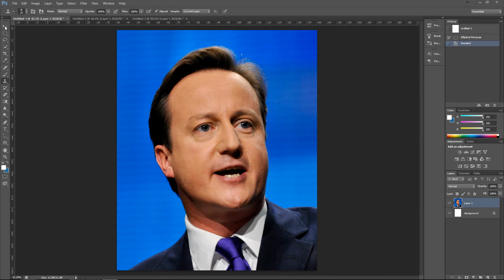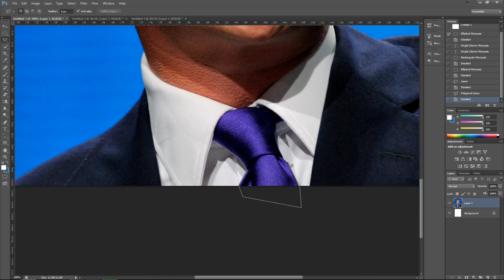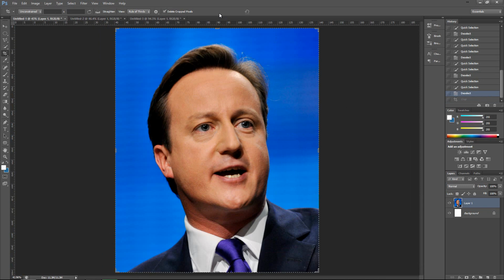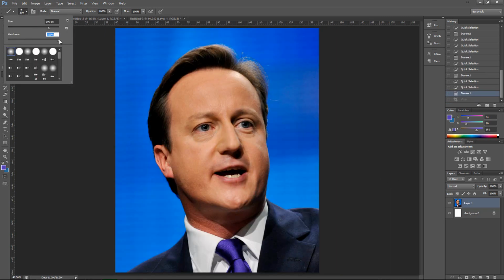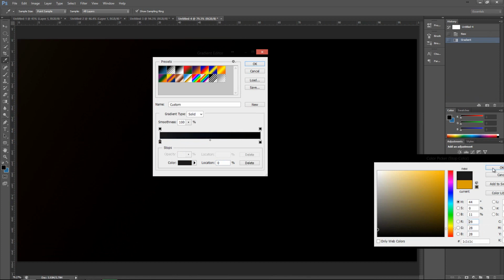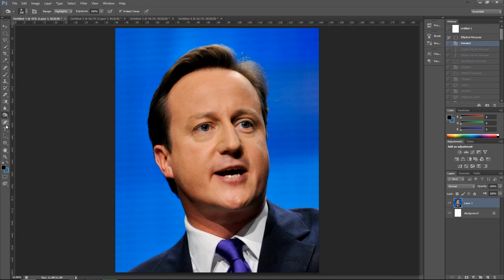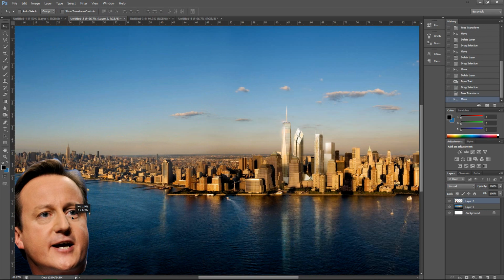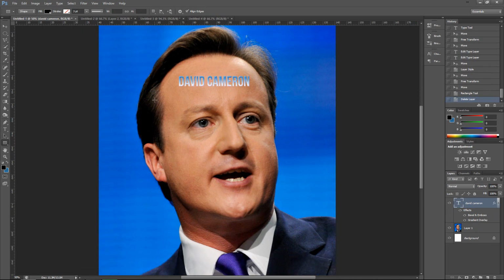Photoshop Tutorial: Basic Tools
In this tutorial I will be showing most of the basic tools on photoshop and what you can do with them.